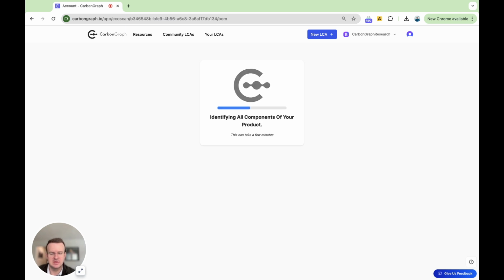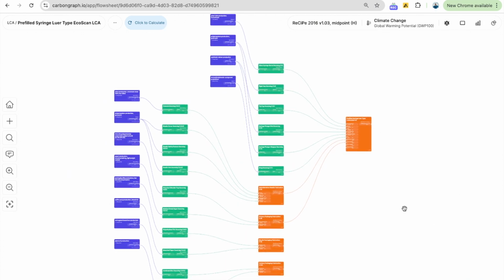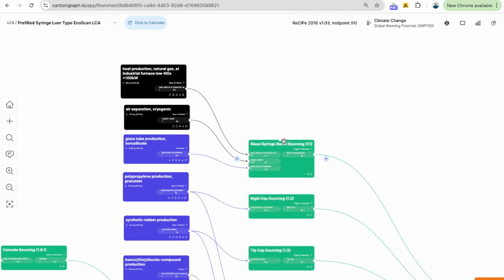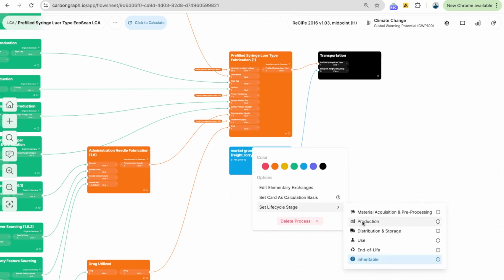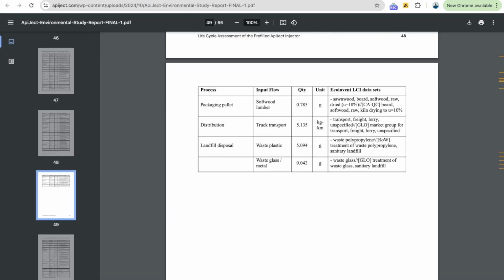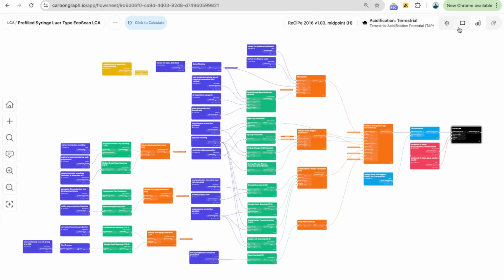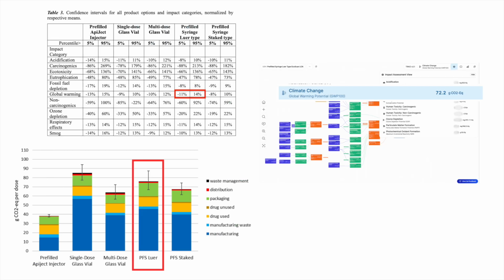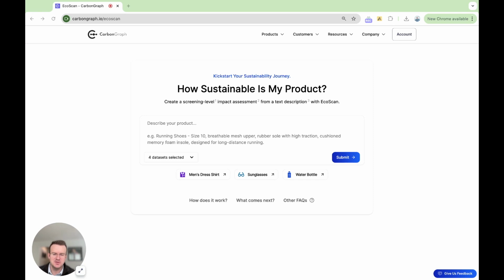Community LCA Model - Luer Lock Syringe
We're using EcoScan in a new way - to take a publicly available paper and build an LCA model that we can use. If you've ever been working on a model and thought, "I'm pretty sure I'm on the right track, but it would be nice to see how others think about this sort of product..." then this might be just the thing for you.

Check out the publicly available paper we based this model

Sign up for a free CarbonGraph account and start using this model (and others like it) for free today